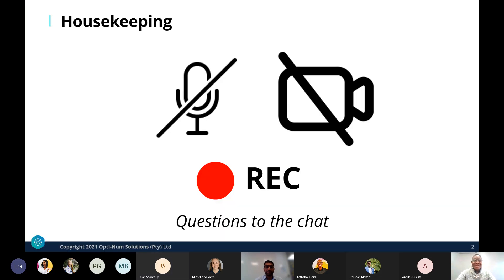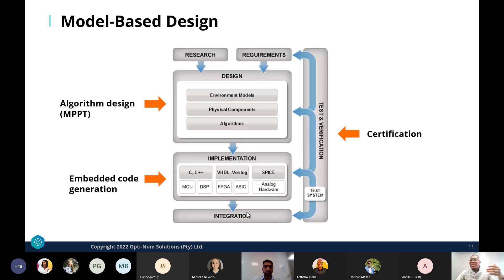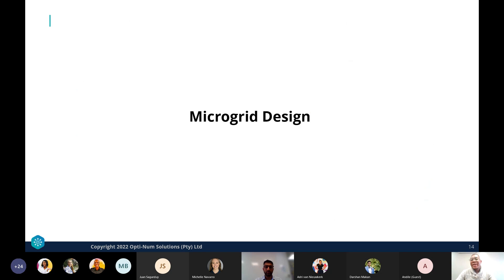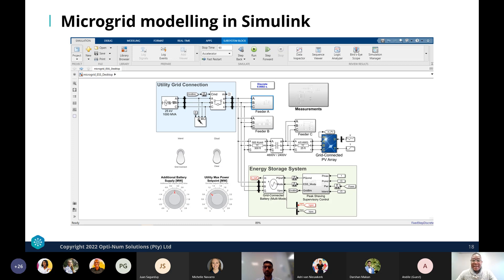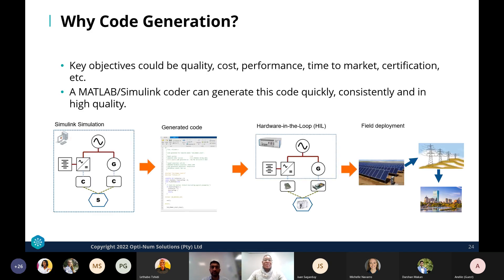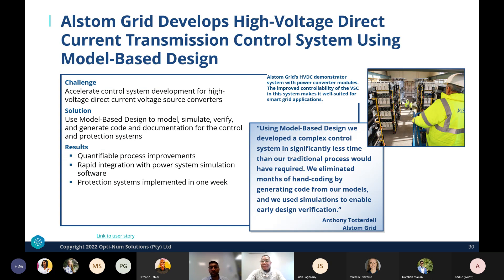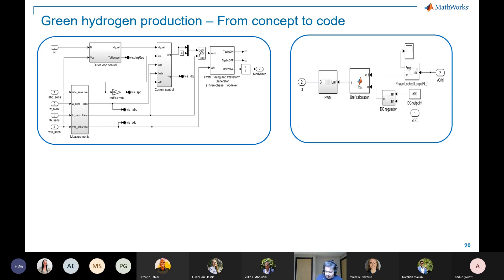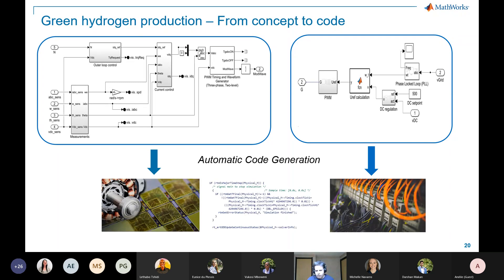Electrification - Renewable Energy in Microgrids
Is renewable energy in micro-grids a relevant topic for you?

Are involved in electrification and e-mobility projects?

Do you see potential in green hydrogen technology?

Watch this webinar and discover how MATLAB and Simulink will accelerate development in existing projects and strengthen your know-how for new opportunities.